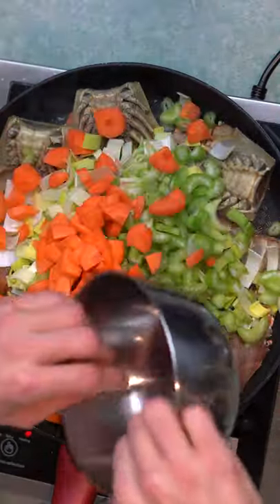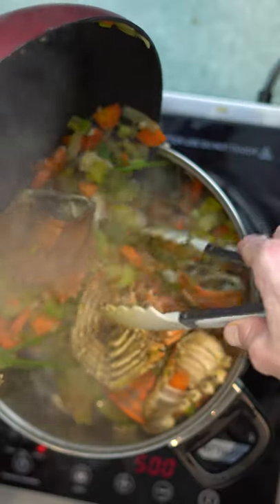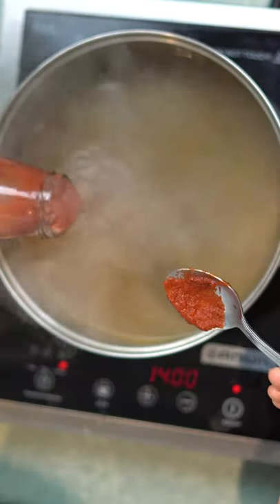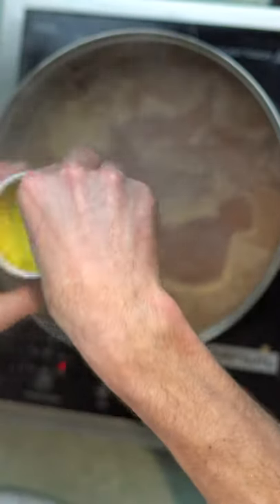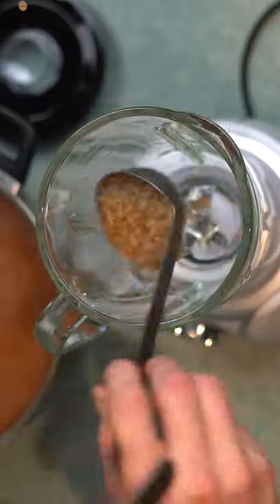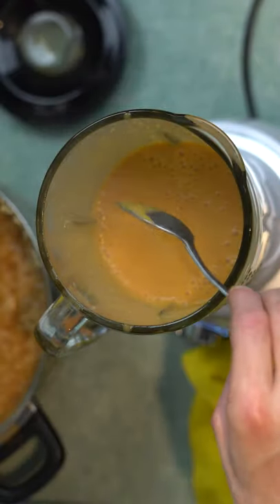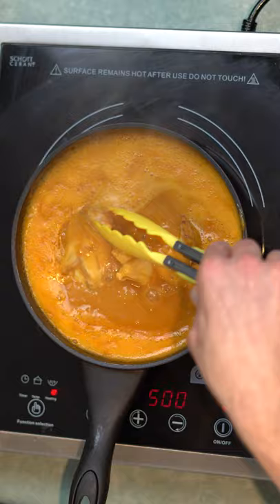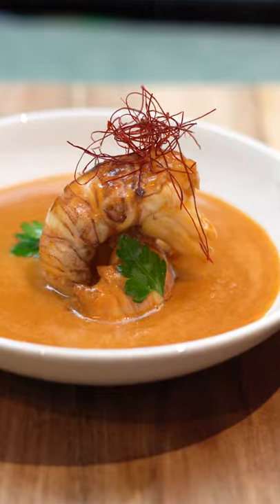Moreton Bay Bug Bisque